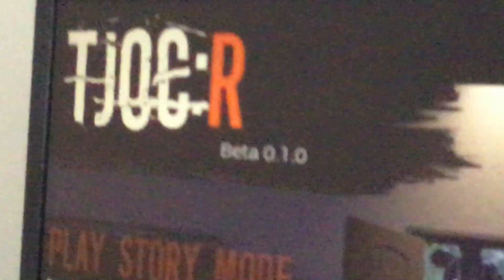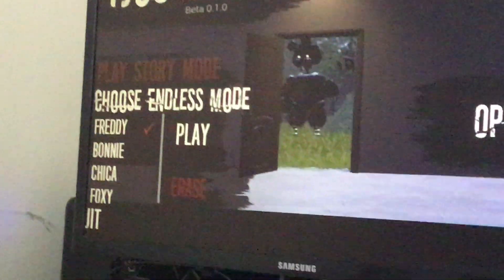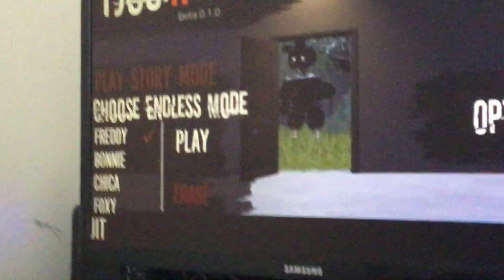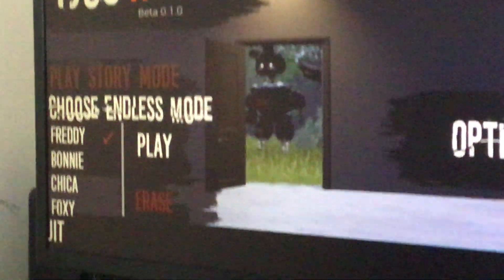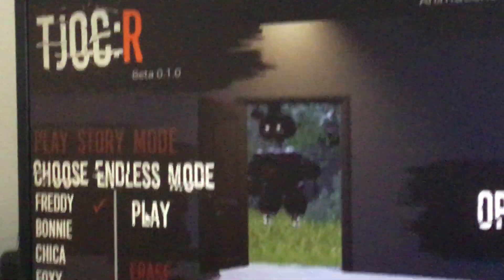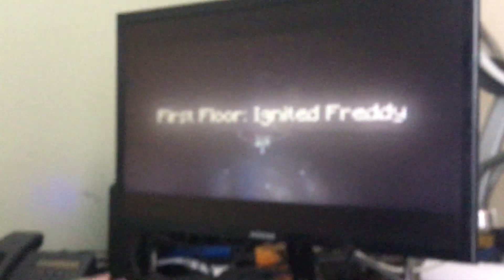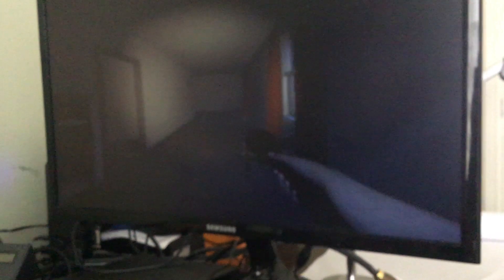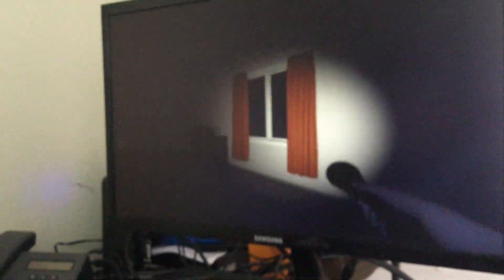TJOC:R Colin and I are playing it